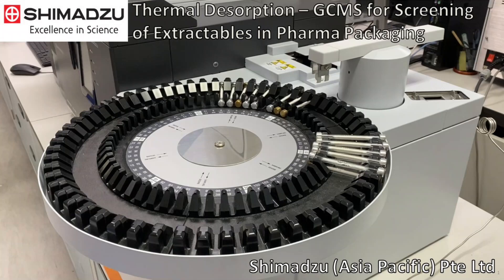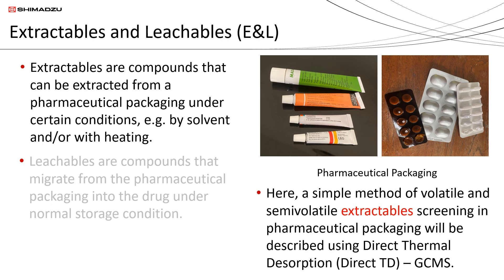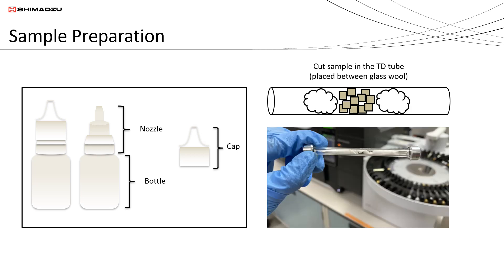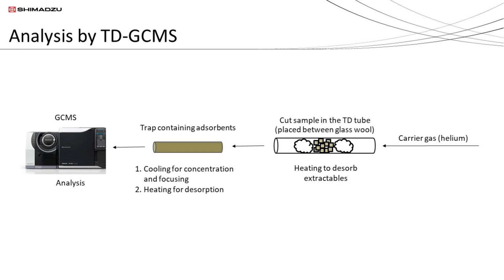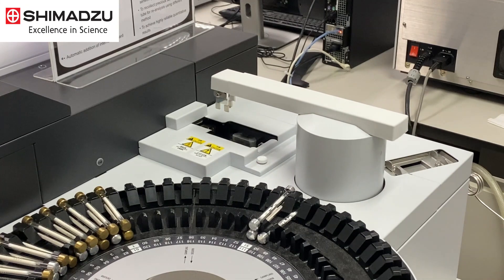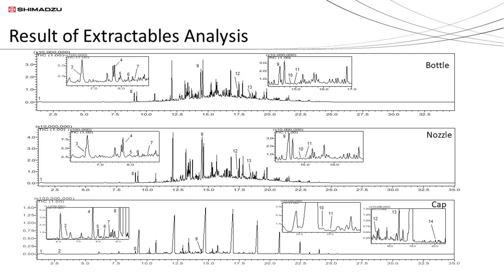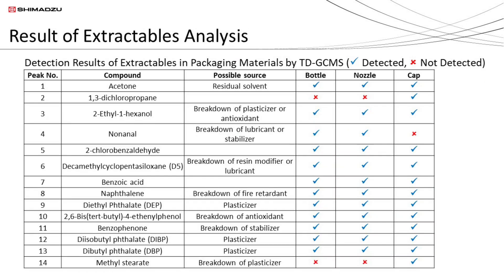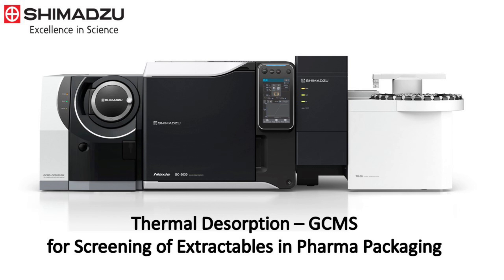Thermal Desorption – GCMS for Screening of Extractables in Pharma Packaging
This video presents you a simple extractables screening of extractables in pharmaceutical packaging. Extractables and Leachables (E&L) are major concerns in pharmaceutical packaging and products. The screening of the volatile and semi-volatile extractables can be done using Direct Thermal Desorption – GCMS system, without complicated sample preparation. Shimadzu TD-30 Series is equipped with a short transfer to minimize dead volume, as well as a heated sample line which enables high sensitivity detection even for highly adsorbent compounds. The identification of the extractables was done using NIST Library and Shimadzu Polymer Additives Library.